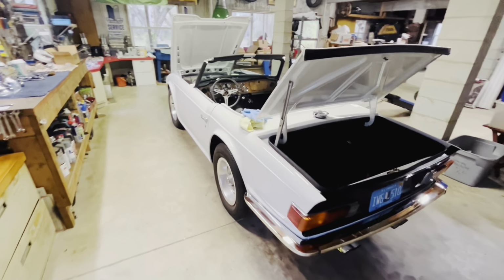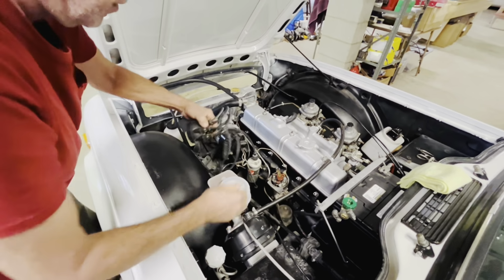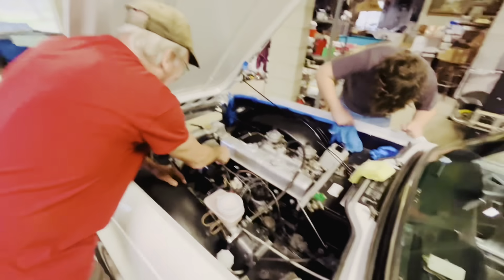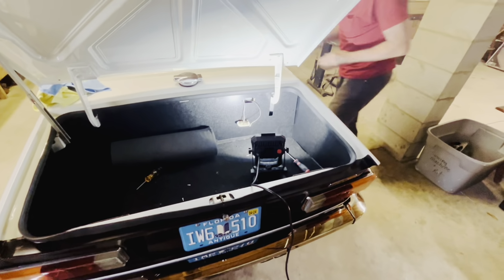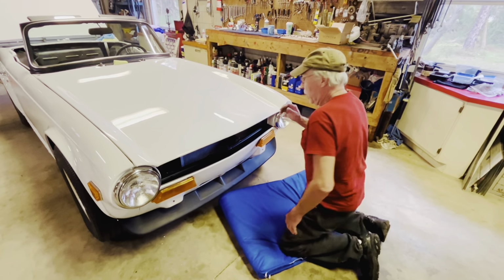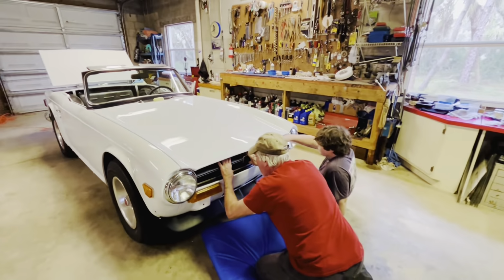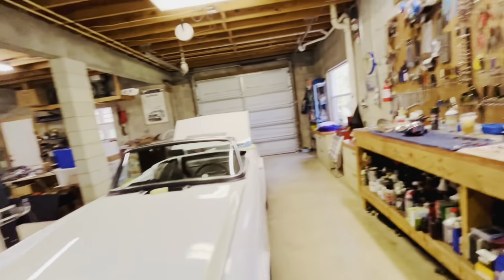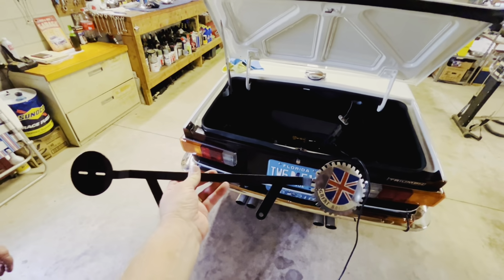73 Triumph TR6 Restoration Project. Front grill installation.